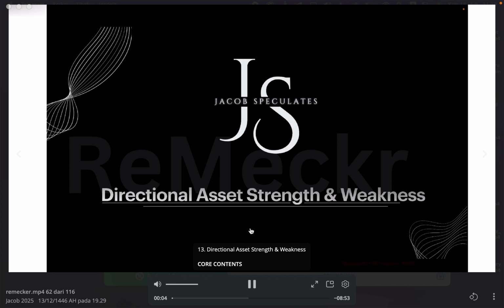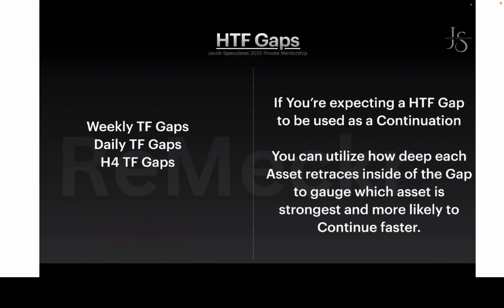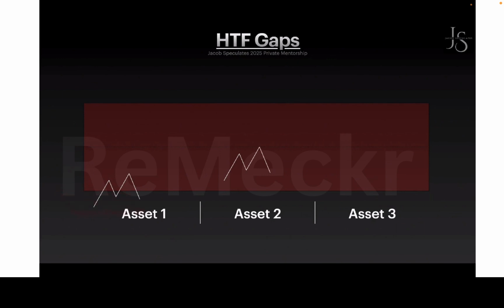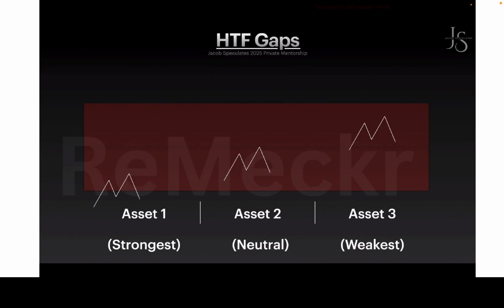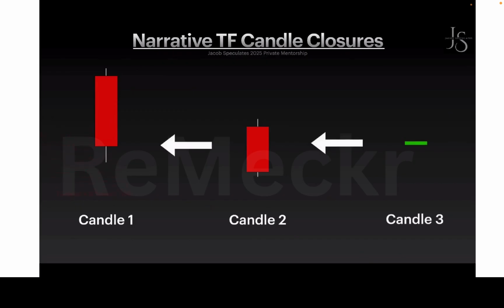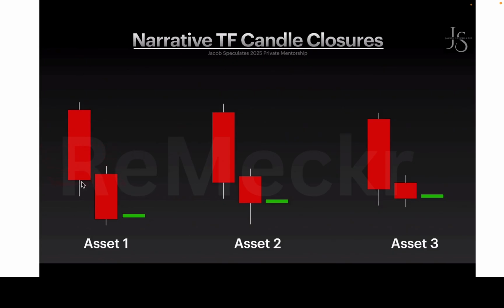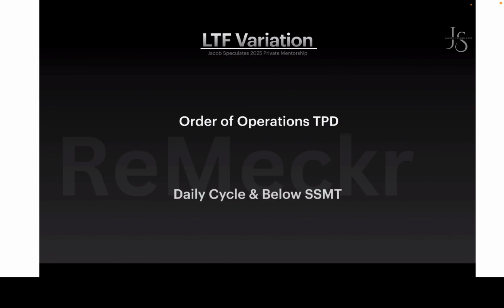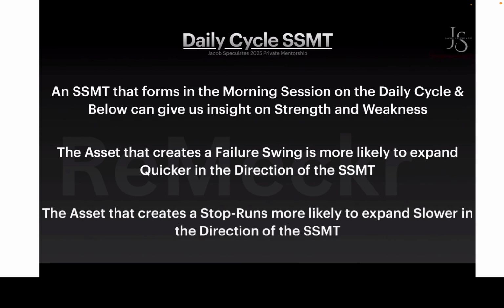13 Directional Asset Strenght & Weakness